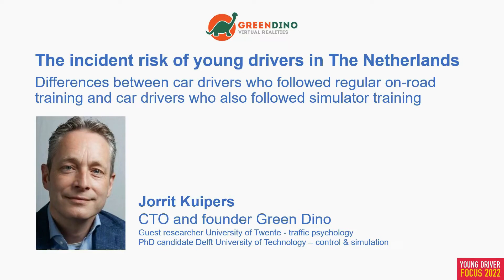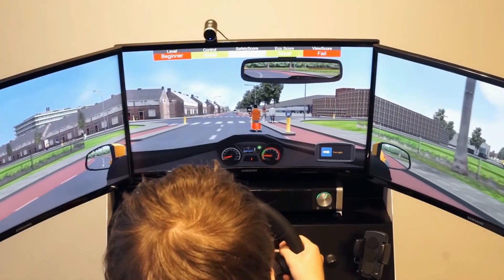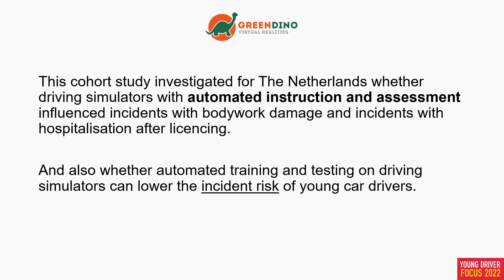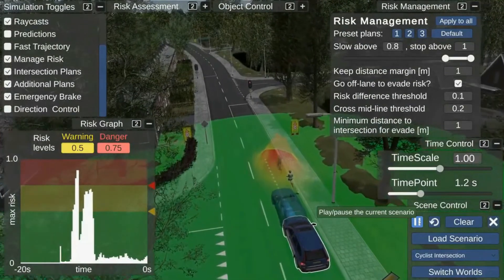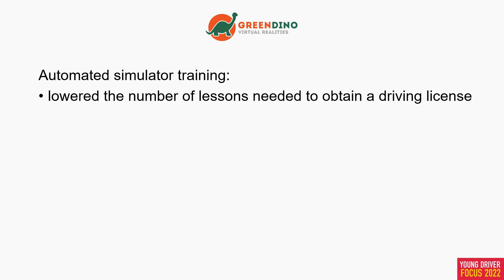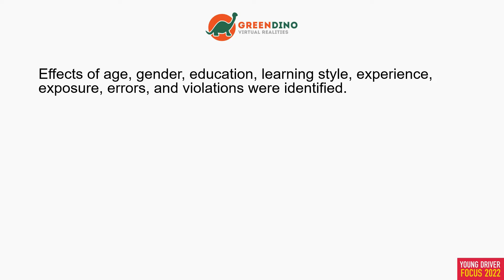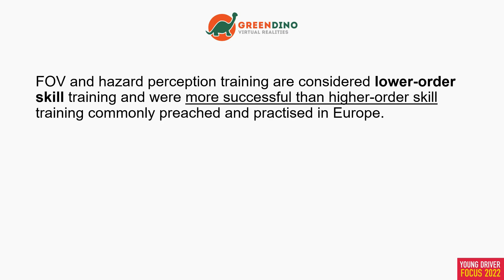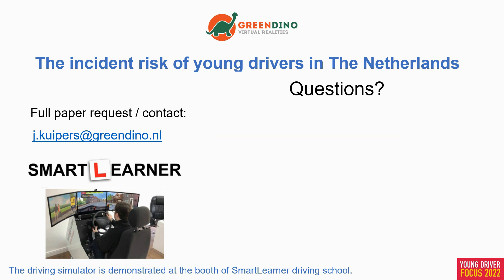The incident risk of young drivers in The Netherlands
Jorrit Kuipers, CTO of Green Dino, gave a presentation during the Young Drivers Focus conference 2022 about the incident risk of young drivers in The Netherlands. The differences between 2,439 simulator trained students and regular trained students are presented.